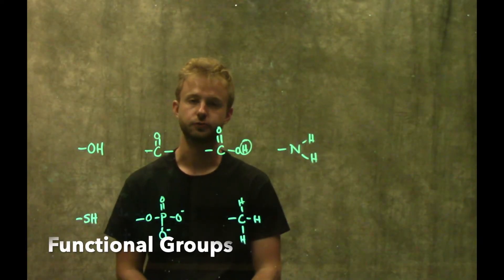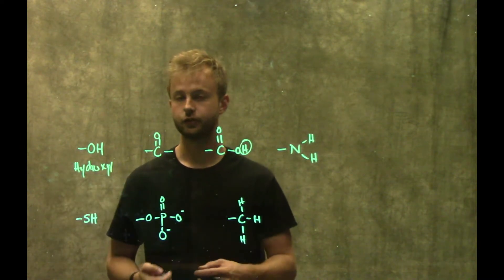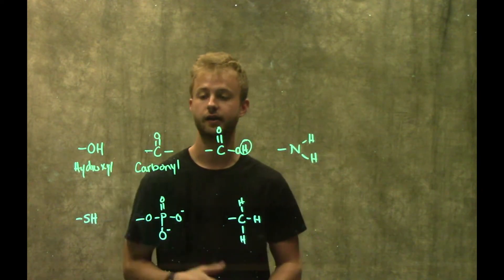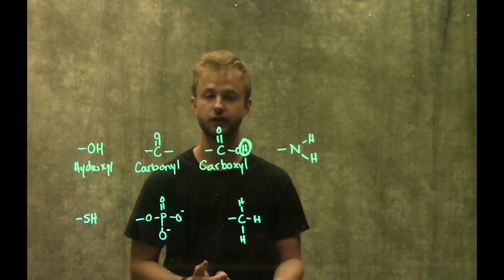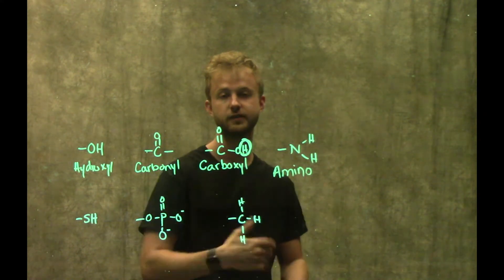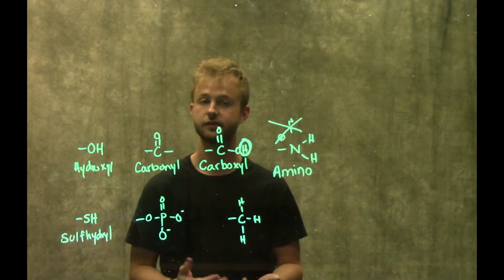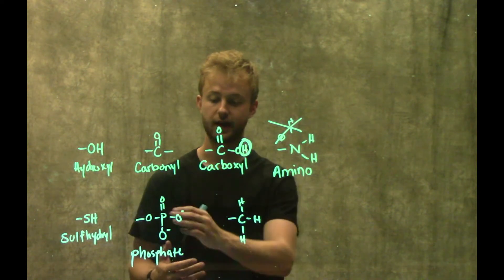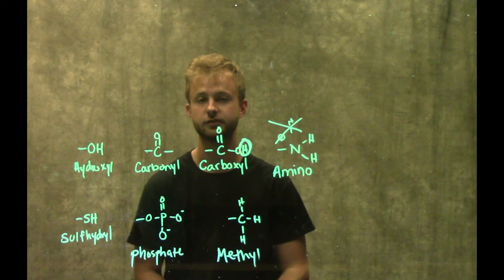Functional Groups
In this video, the discussion focuses on functional groups and how these are responsible for giving special chemical properties to larger molecules.